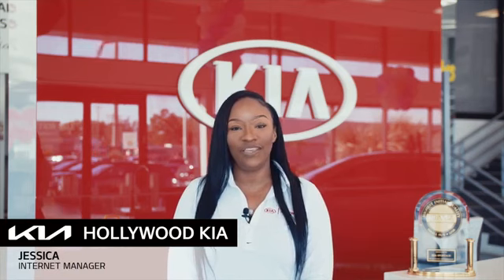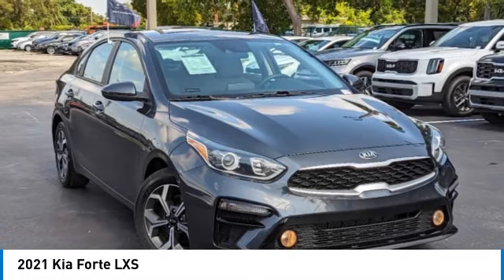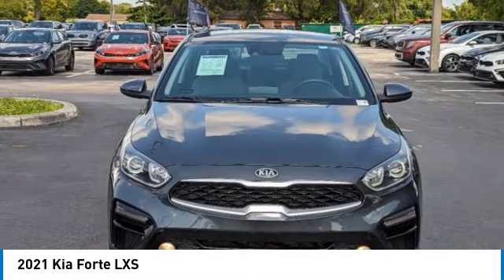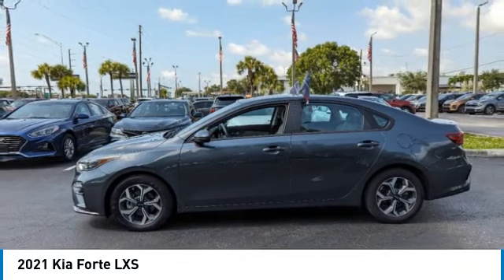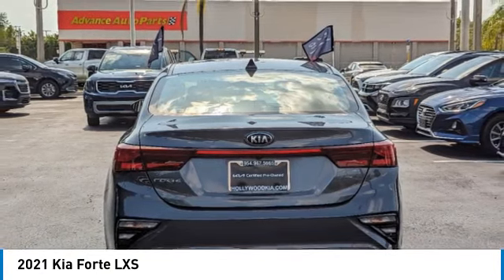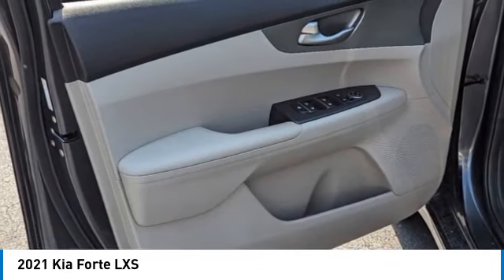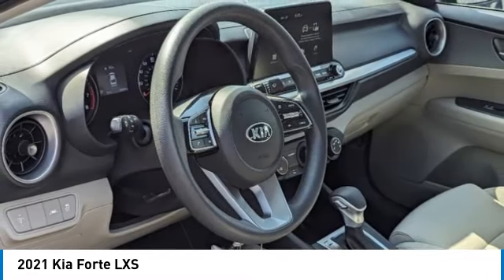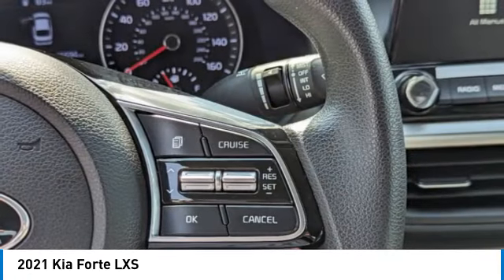2021 Kia Forte near me Hollywood,Pembroke Pines,Davie,Fort Lauderdale FL FO625988A FO625988A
Gravity Gray Used 2021 Kia Forte near me Hollywood,Pembroke Pines,Davie,Fort Lauderdale FL at Hollywood KIA.

Hollywood KIA
6011 Pembroke Rd

2021 KIA FORTE Hollywood, FL
Stock# FO625988A

Hollywood Kia
6011 Pembroke Rd

Priced below KBB Fair Purchase Price! Certified. Kia Certified Pre-Owned Details:

* Transferable Warranty
* Roadside Assistance
* 165 Point Inspection
* Vehicle History